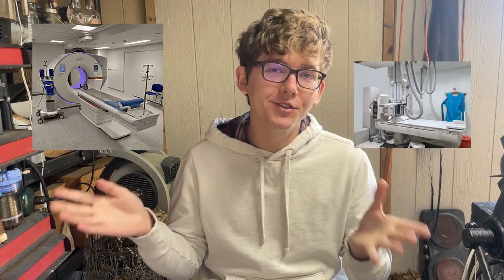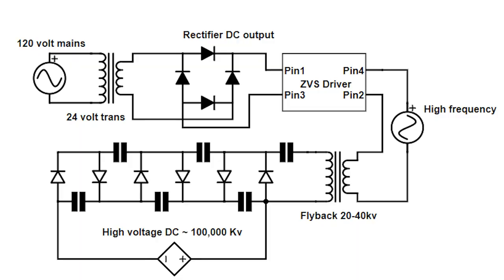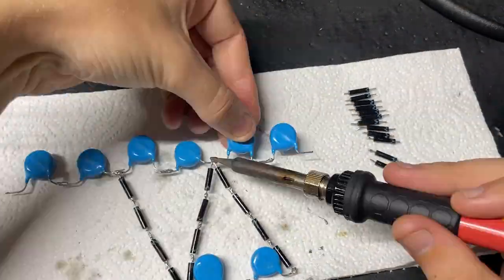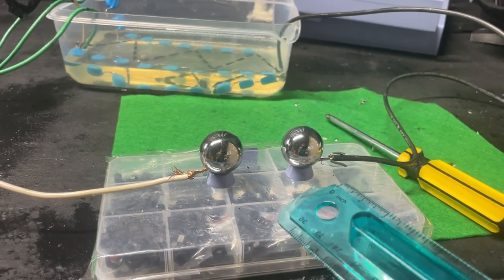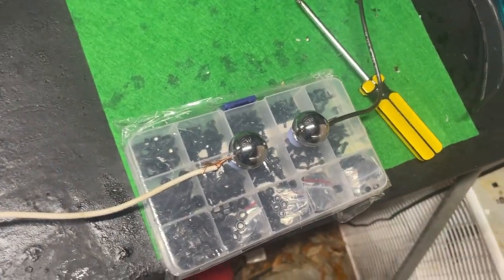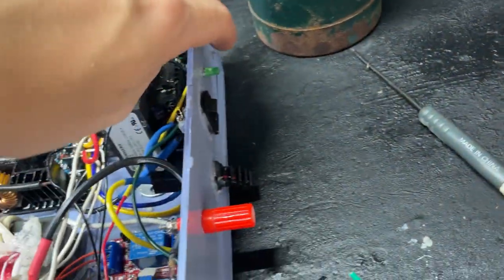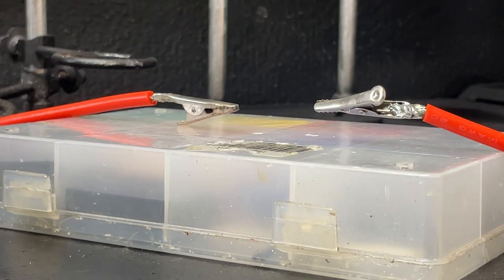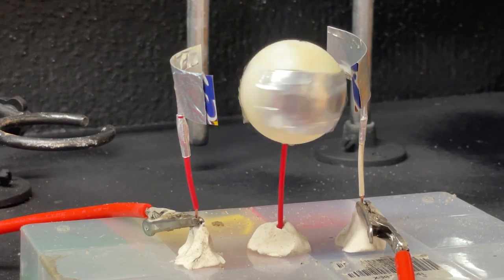Building a X-ray powersupply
Warning: do not attempt the actions seen in this video!

In today's video, I'll be making a high-voltage DC X-ray power supply which ill be using for some future X-ray projects!